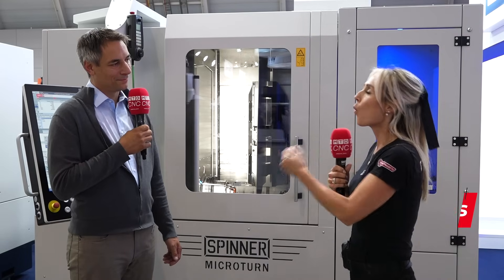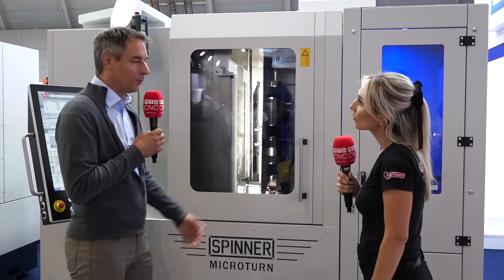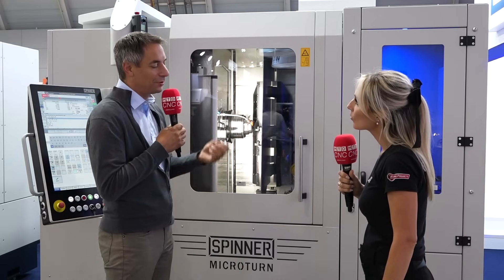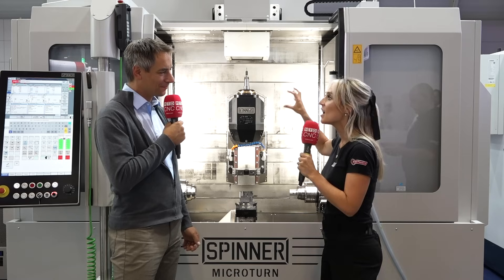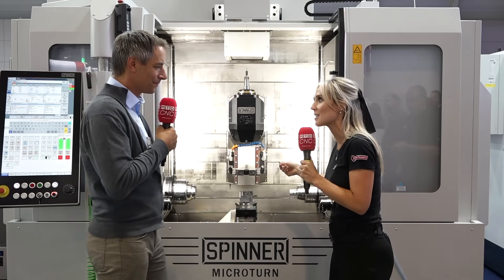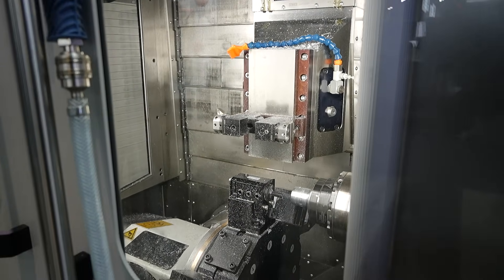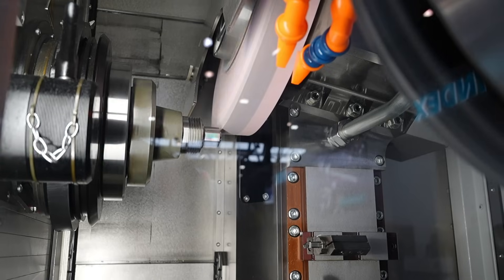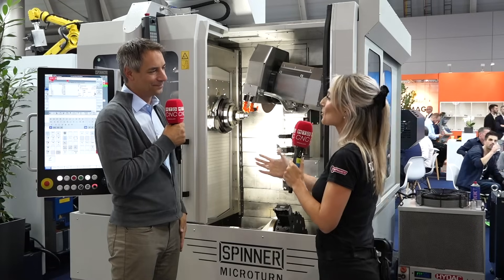Can you find a machine as incredibly flexible as this?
From a simple lathe to complex milling and grinding – the possibilities are endless with the Spinner Microturn range of machines!

Spinner is showing off one of their most popular machines at AMB 2024 – and we get to see it up close and personal with MTDCNC’s Lyndsey Vickers and Spinner’s Dominik Jauch.

Designed for a variety of precision industries, this ultra flexible automation-ready machine is perfect for small batches and high-volume production of complex but high accuracy components. Tune in to learn the benefits of this truly flexible technology available in different configurations to suit your needs!

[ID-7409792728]